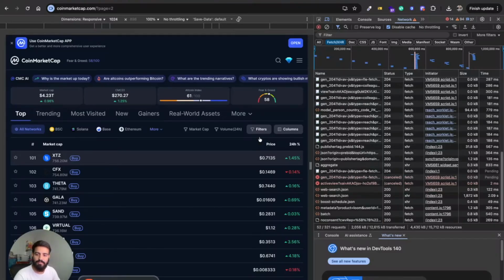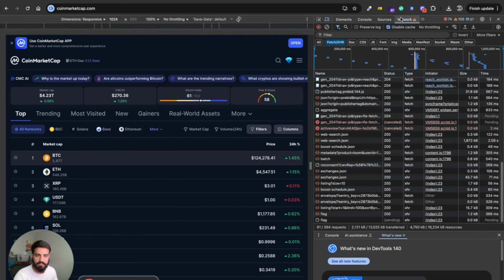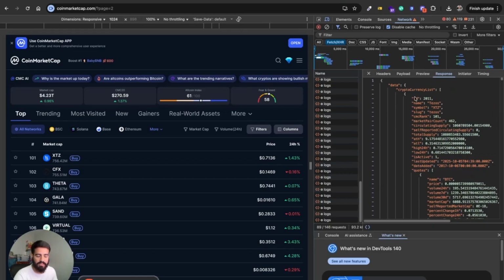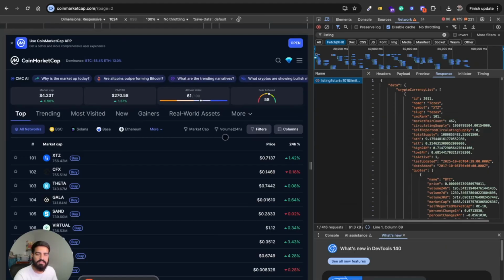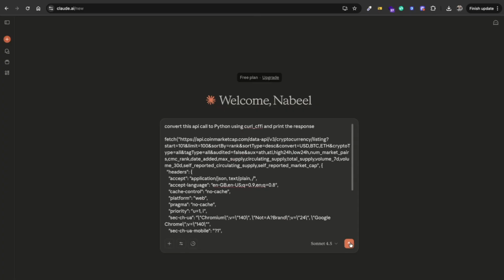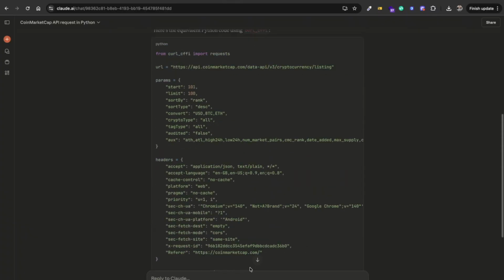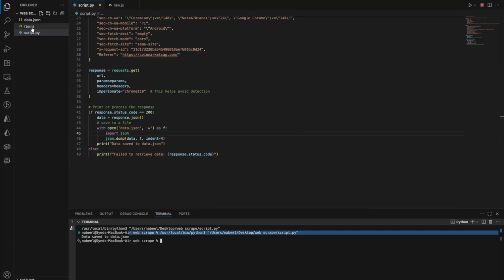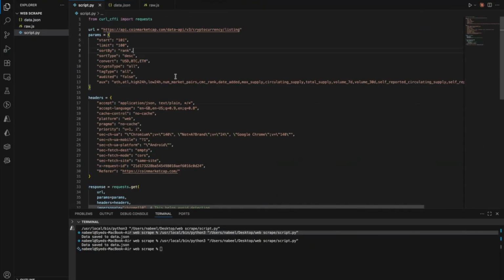Scrape Websites With Python SUPER FAST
In this video,  I explain how you can scrape data from websites via reverse engineering their api calls.